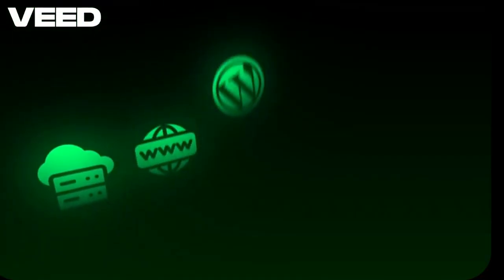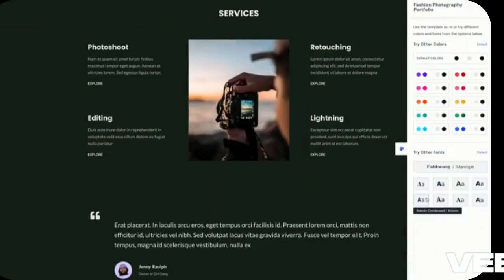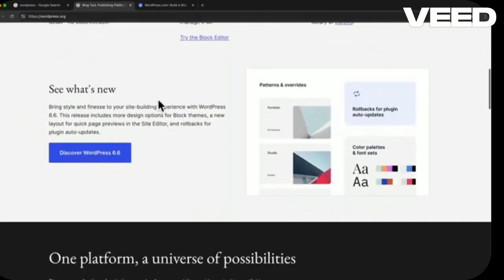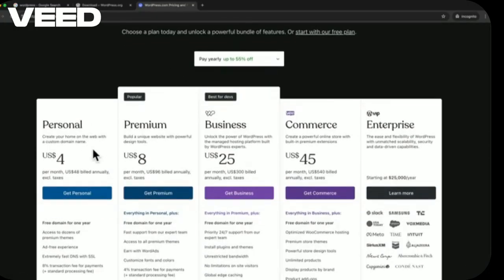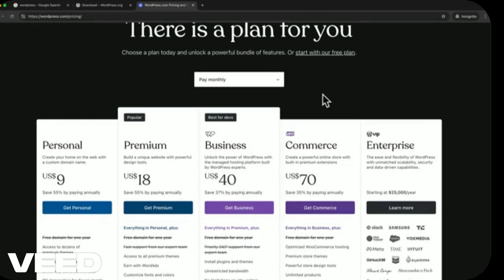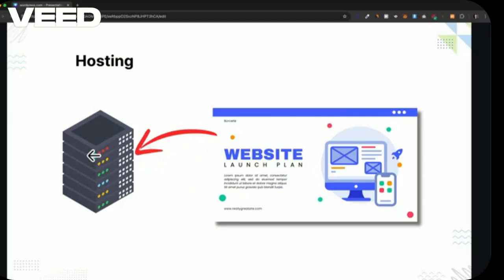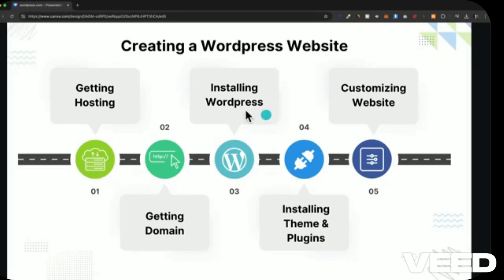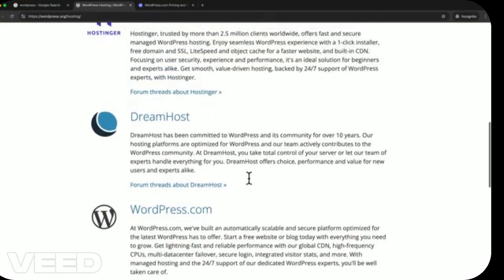How to Build a Stunning Website with WordPress & Elementor – No Coding Needed!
In this step-by-step tutorial, I’ll show you how to create a professional-looking website using WordPress and the Elementor page builder — perfect for beginners, small business owners, or anyone looking to build their own site fast and easy.

✅ What you’ll learn:

How to set up WordPress (the right way)

Installing and using Elementor

Designing pages with drag-and-drop ease

Adding sections, images, text, and call-to-actions

Making your website mobile responsive

Bonus tips to make your site look 🔥

🎨 No tech skills required — just follow along and launch your site today!

📥 Need a website done for you? DM me!